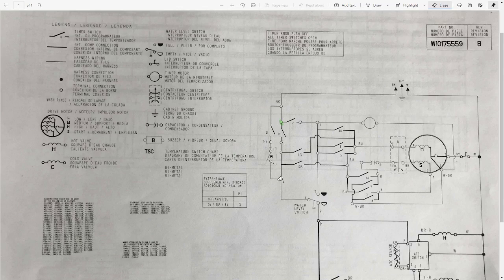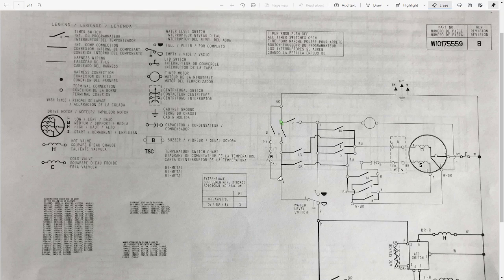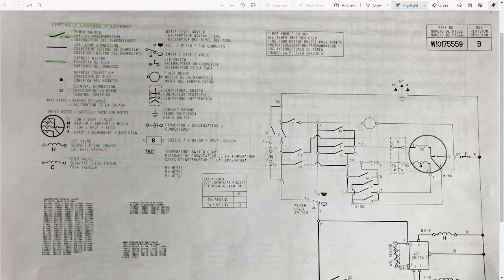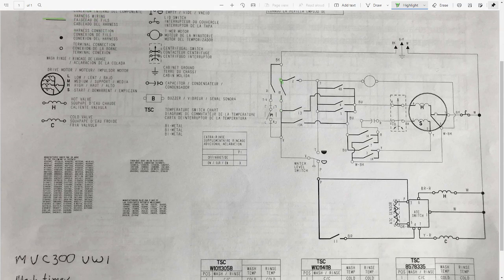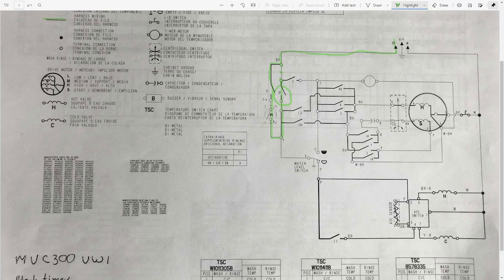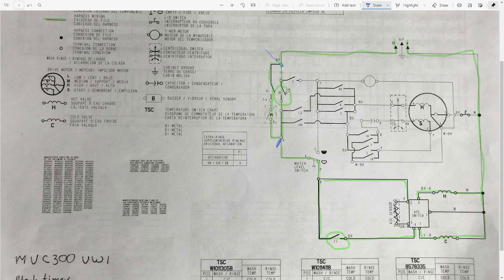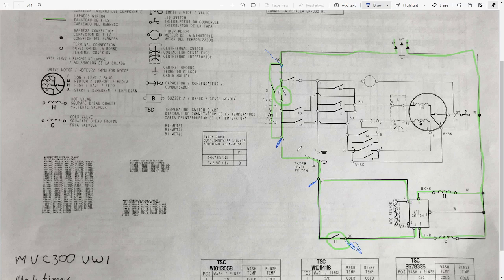WASHER REPAIR: How to Diagnose a Mechanical Timer with a Wiring Diagram | FIX.com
If you're Washer is not filling properly, and you believe the Mechanical Timer is causing the issue, you'll need to diagnose it. This video will show you how to do that, using the wiring diagram that your Washer came with.

*Remember, this video is meant as a general guide for Washer repair. Your Washer may look a little bit different, but the installation/repair/inspection process should be similar across all Washers!

Video Contents:
00:00 What You'll Need
00:28 Understanding Your Schematic
01:00 Determining the Electrical Circuit
03:24 Testing the Timer

Need a part for your Washer? Enter your model number at FIX.com